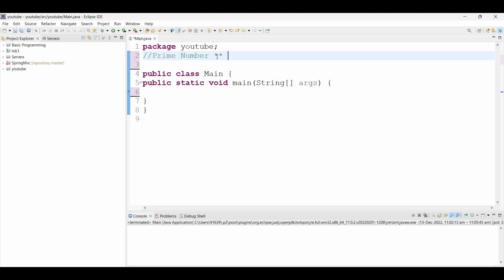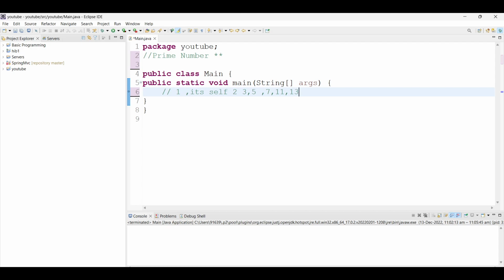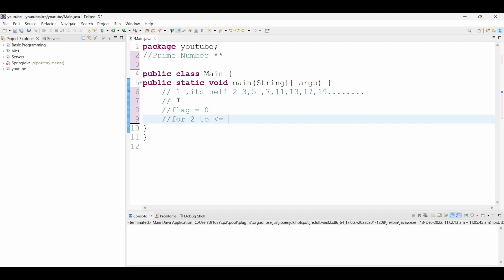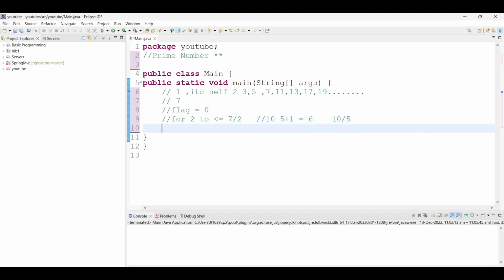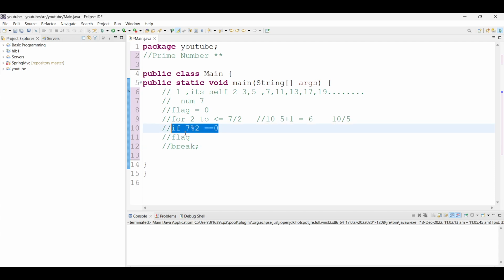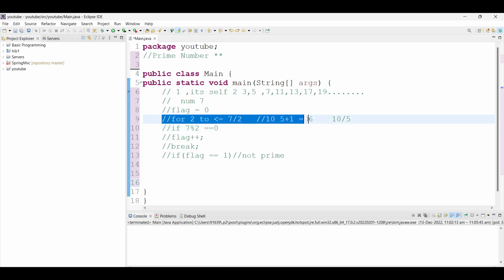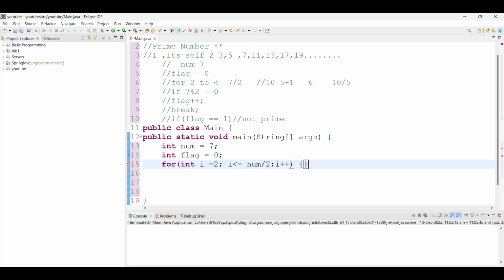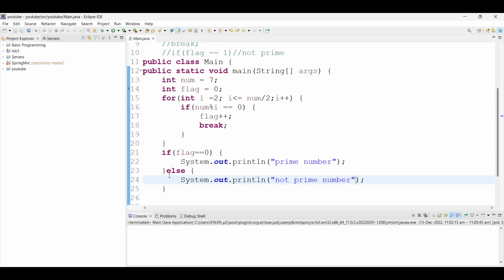Prime Number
In this video we will discuss:
what is prime number and how to check find prime number